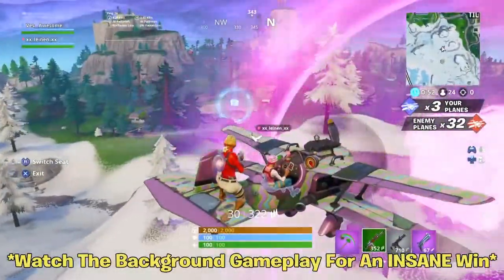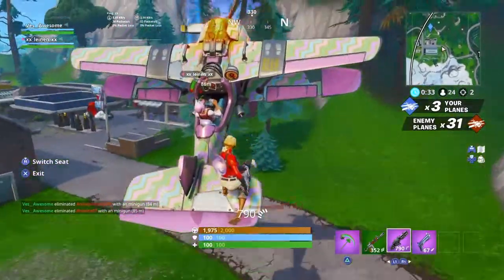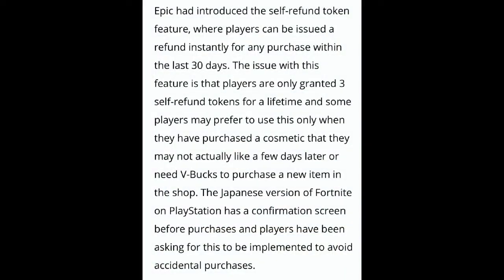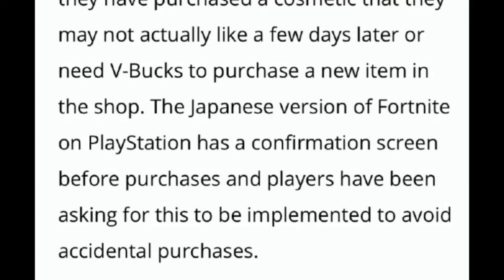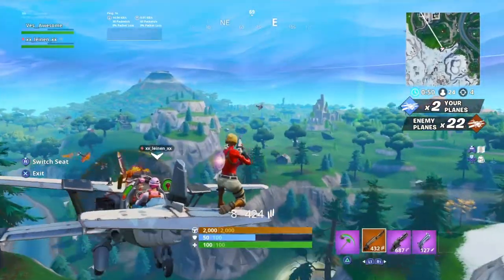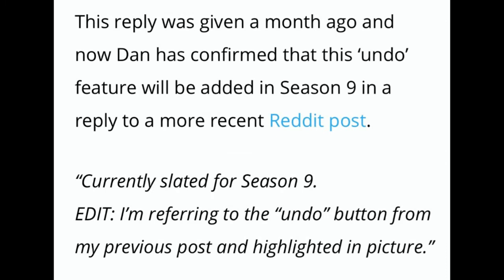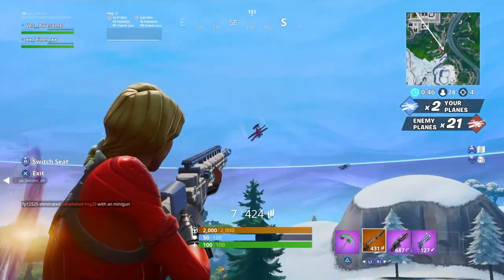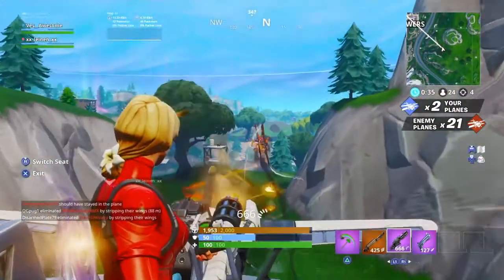*NEW* "Undo" Item Shop Feature Coming Soon! (Confirmation Button) | Fortnite Battle Royale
Im NickArg

Hello! This was *NEW* "Undo" Item Shop Feature Coming Soon! (Confirmation Button) | Fortnite Battle Royale

In this video, I showed you guys that there will be an "Undo" or "Confirmation" feature coming to the item shop of Fortnite Battle Royale VERY SOON! This new feature will be implimented in SEASON 9... I explained the whole thing in this video, I Hope You Guys Enjoyed This Video!!

Im NickArg